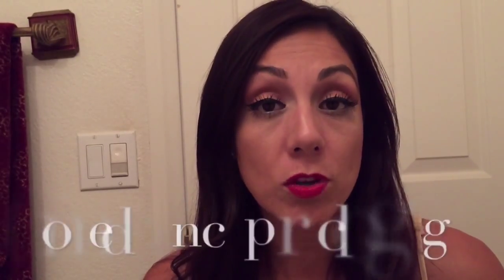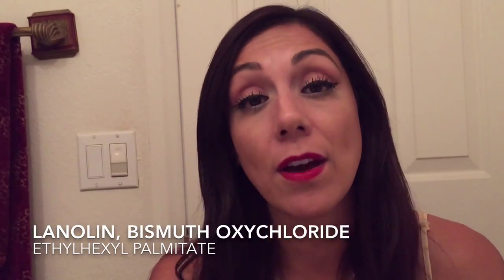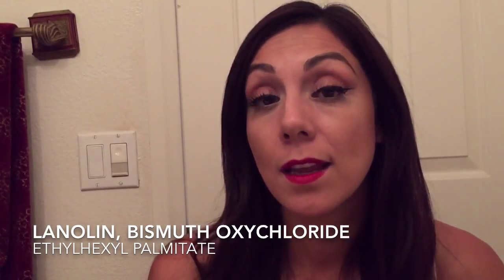My acne story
Part one
My story with cystic acne due to makeup!